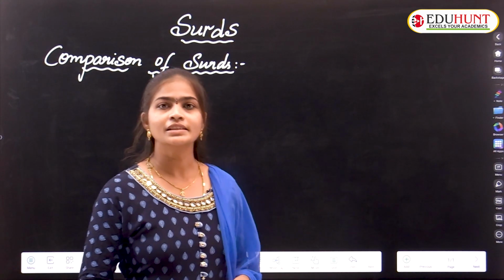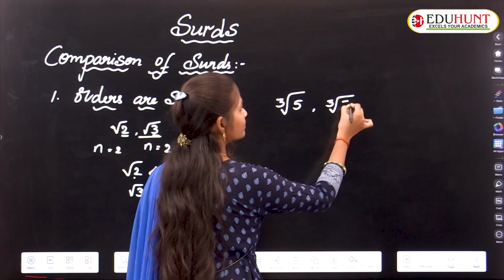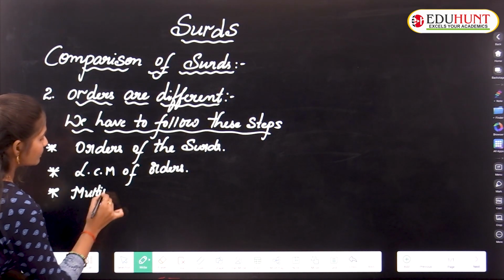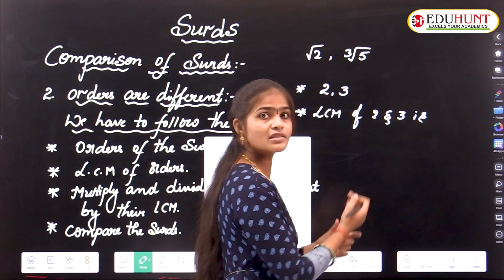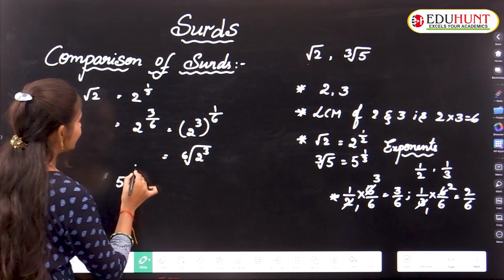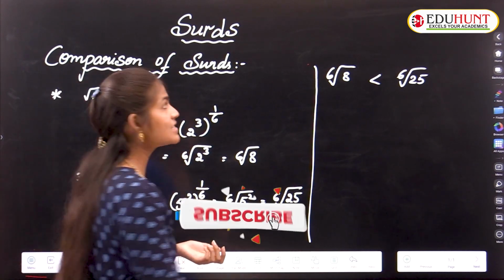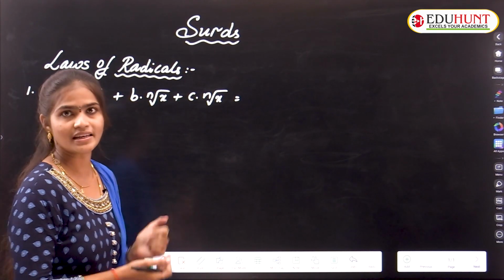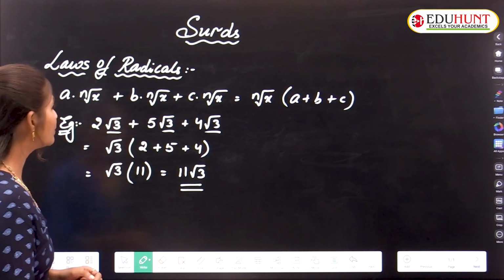6. COMPARISON OF SURDS | SURDS CONCEPT | PART - 3 | CLASS -7 | MATHS